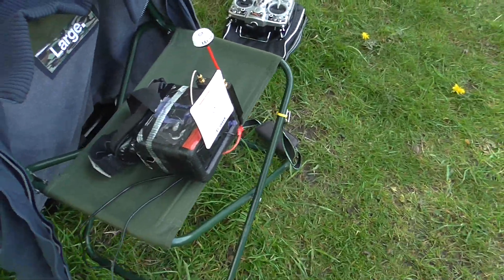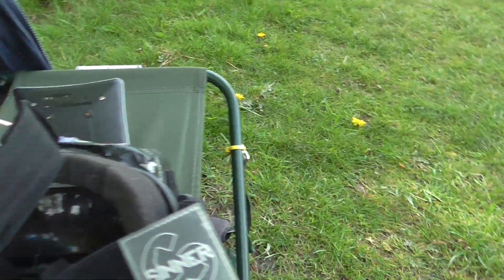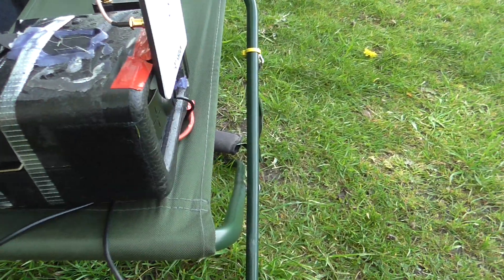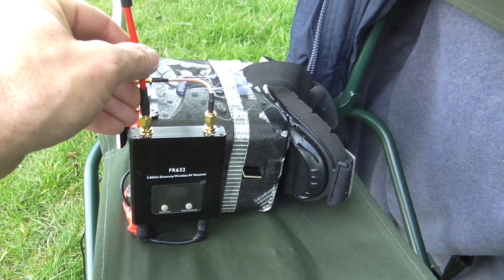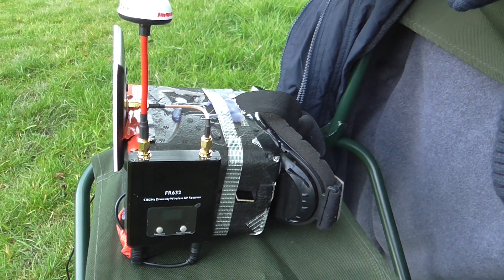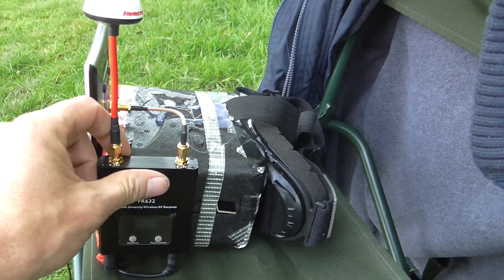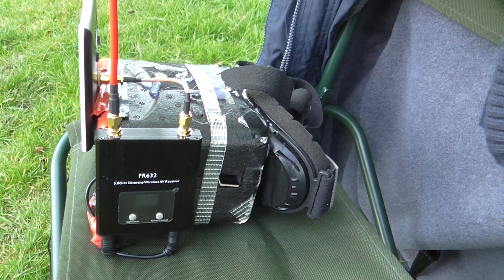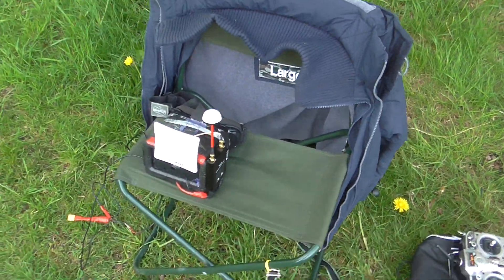My FR632 Diversity 5.8GHz 32Ch Auto Scan LCD A/V Receiver setup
FR632 Diversity 5.8GHz 32Ch Auto Scan LCD A/V Receiver
Nice piece of kit